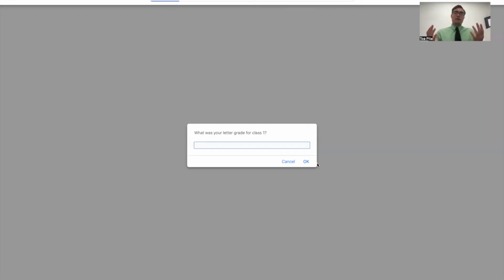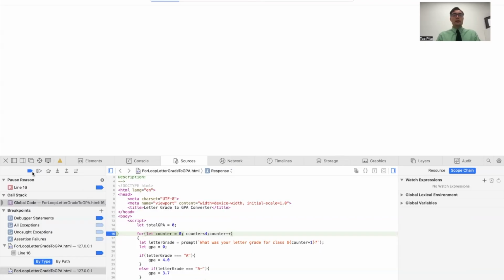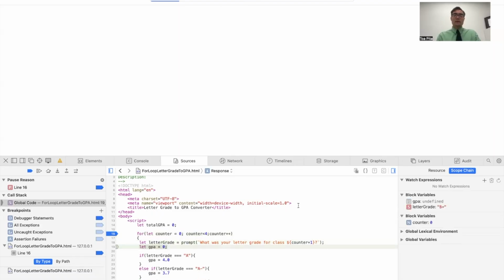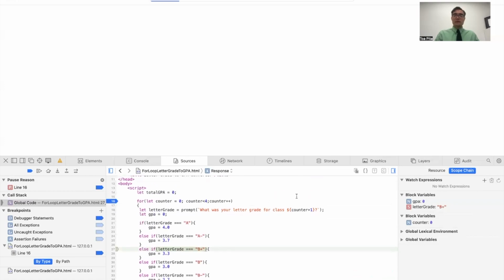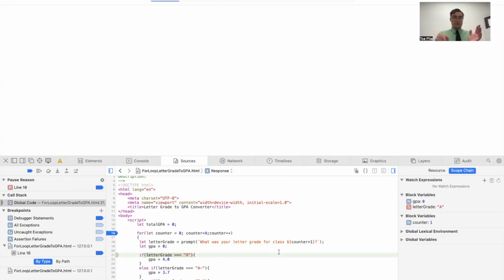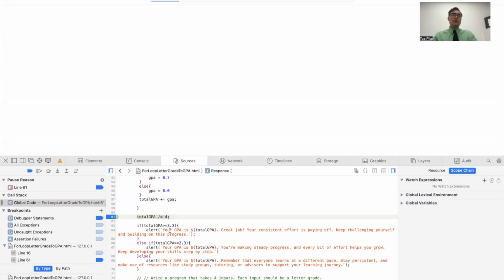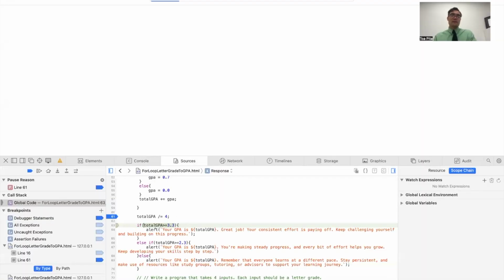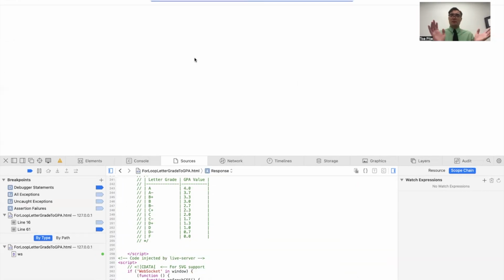Debugger (Safari)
How to use the Safari debugger to step through code and force conditions